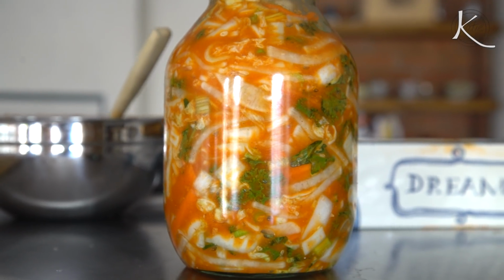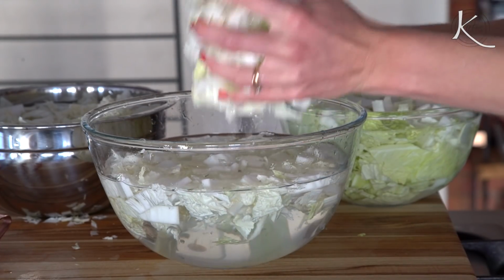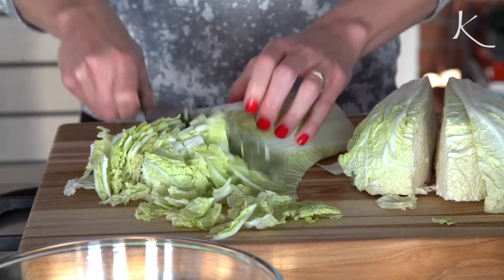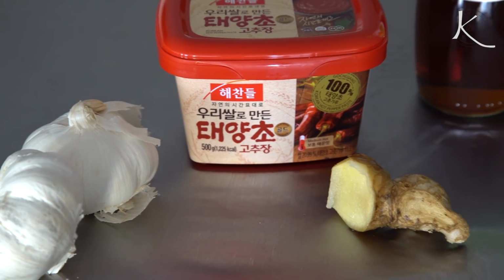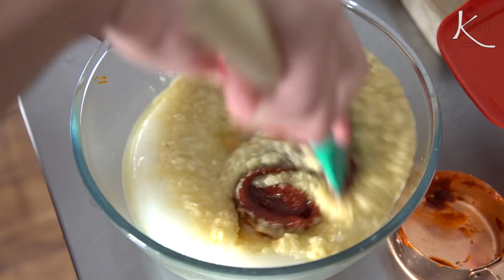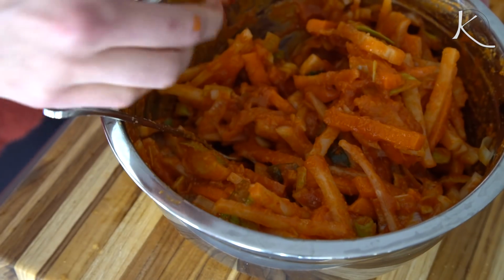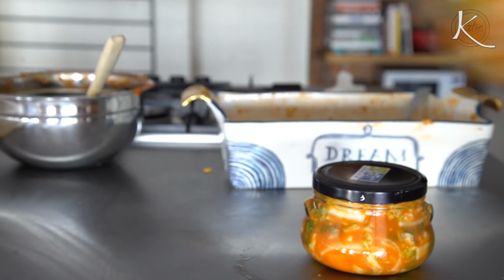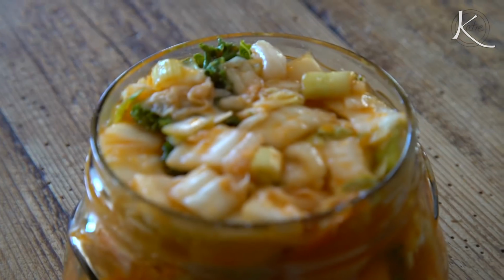Magical Kimchi! // How to Make Kimchi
I'm obsessed with kimchi, the Korean cuisine staple -- it's delicious, nutritious and I've recently discovered just how easy it is to make. Watch the video to see how to make magical kimchi!

Major hat-tip to Maangchi, whose wonderful recipe I followed.

Produced, filmed, edited and hosted by Katie Quinn

Hi there, friends! My name is Katie and I'm a video journalist & food enthusiast. On this channel I make videos about life and delicious things. I post every week, and of course, I keepitquirky :)